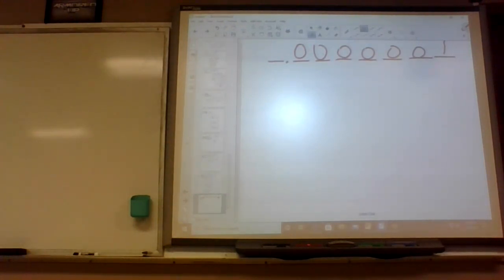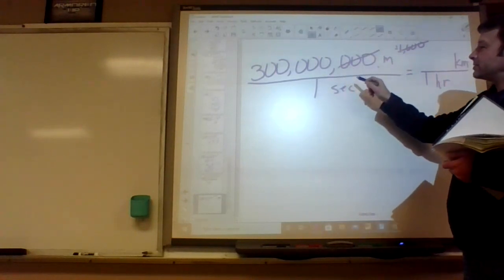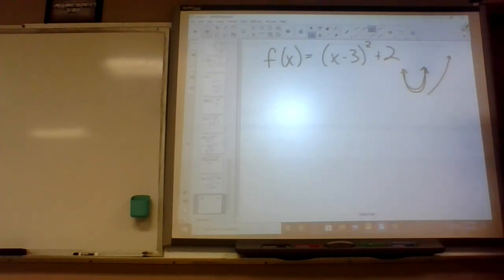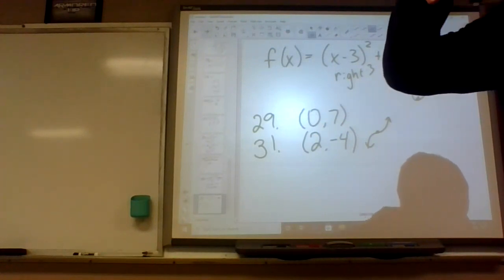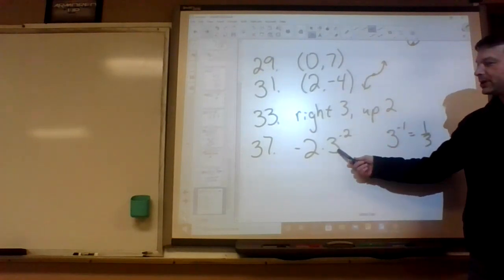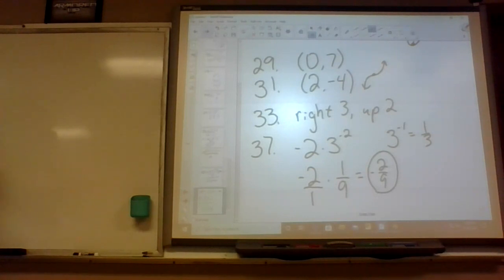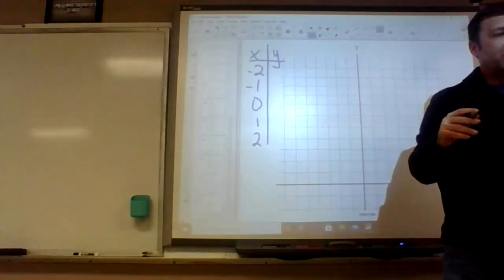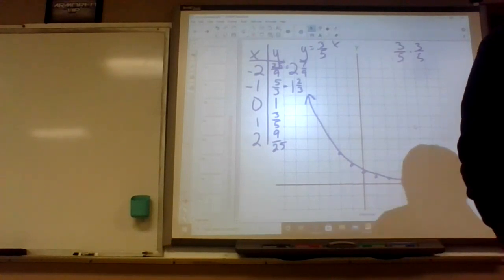Chapter 8 Review part 2